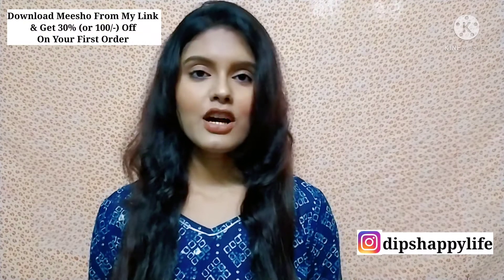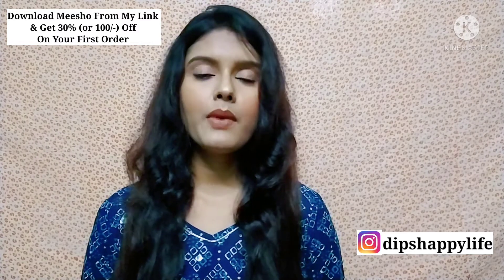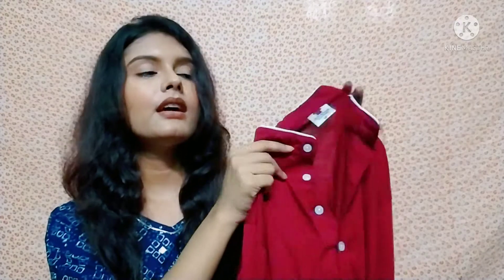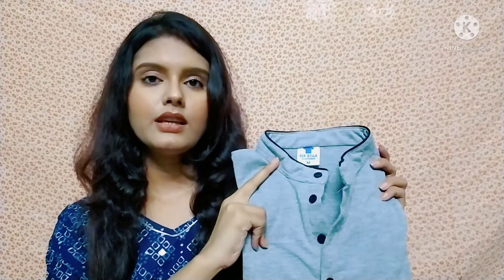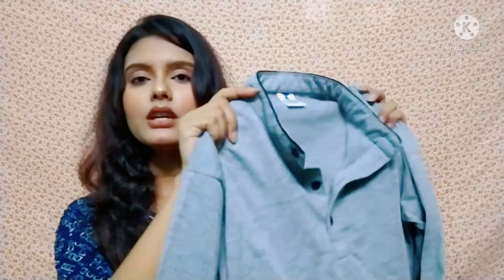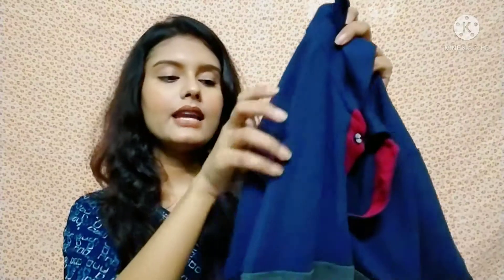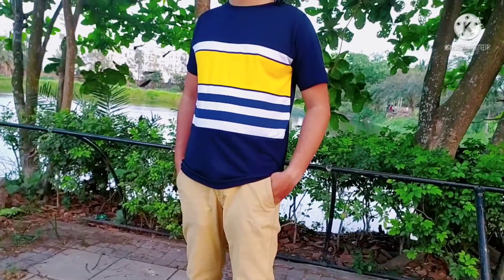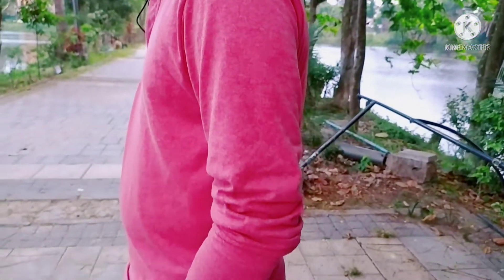Meesho Haul For Men| Men's T-shirt Haul | Starting At Rs. 243/-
Hello Guys! Today I'm sharing a men's meesho haul. It's not easy to make videos.Very Hard Work and Patience are needed guys.

Products Code👇

cotton t shirt with collar 46952533
cotton t shirt round neck 5429481
maroon t shirt 10389267
ash t shirt 10389270
pink t shirt 6904423

Don't use any photo or clip of this video without my permission.
All the videos are created by channel owner.
@Dip's Happy Life